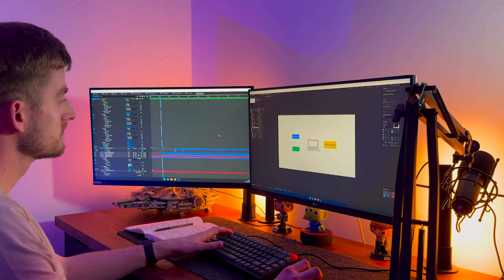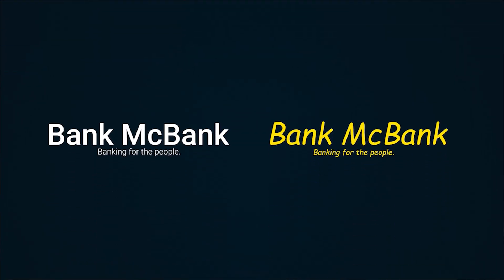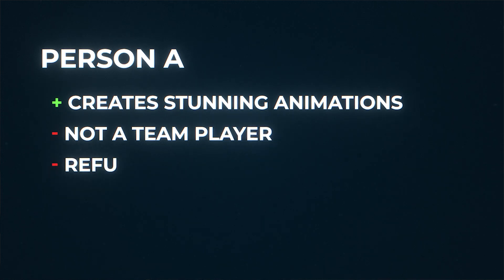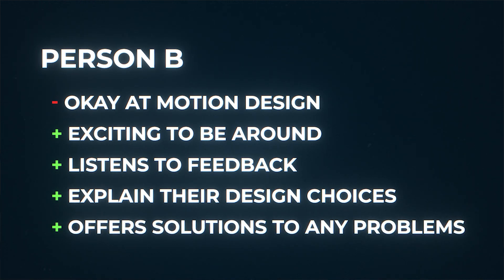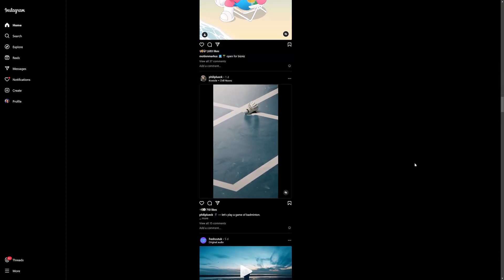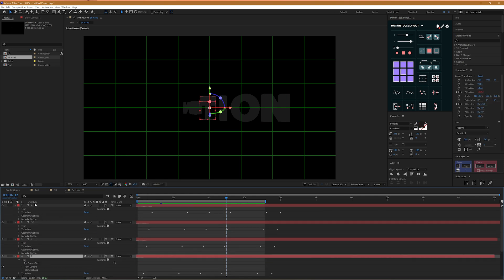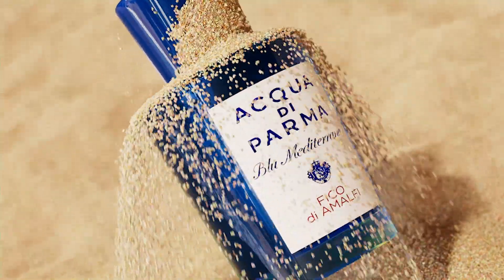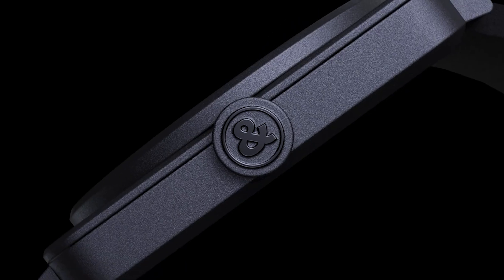I Spent 10 Years Learning Motion Design, Here's What I Wish I Knew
I’ve spent 10 years learning Motion Design. And today i’m going to reveal everything that I wish somebody told me when I first started.

This is a combination of all my learnings and mistakes, as well as years of talking to and learning from other creatives.

No matter how far along you are in your career, I want to save you years of your life figuring this out for yourself.